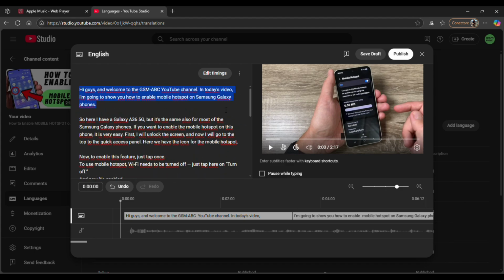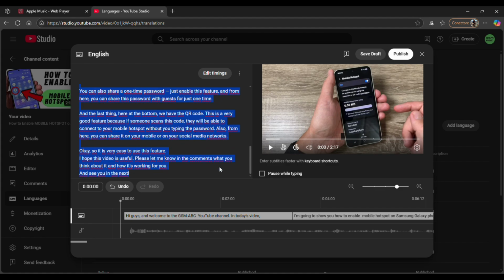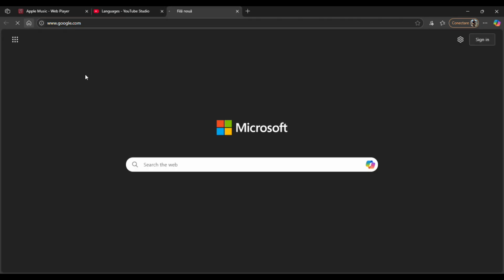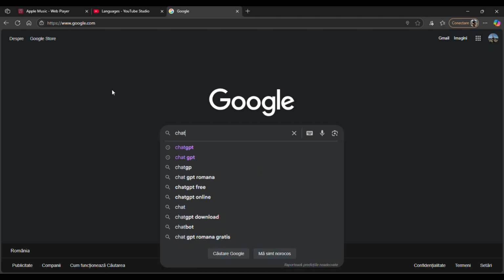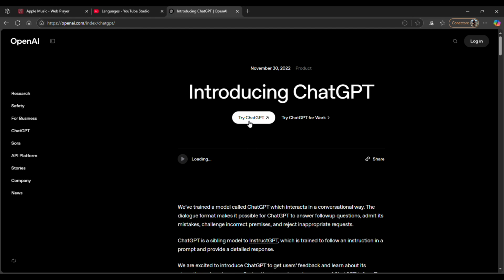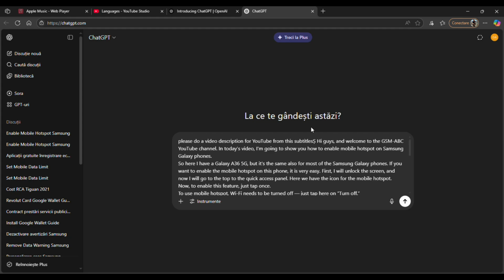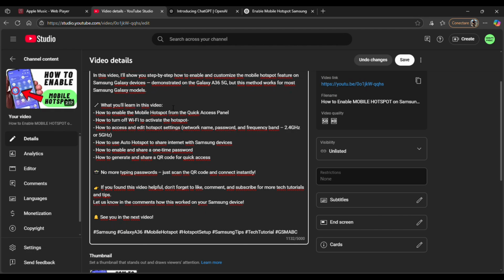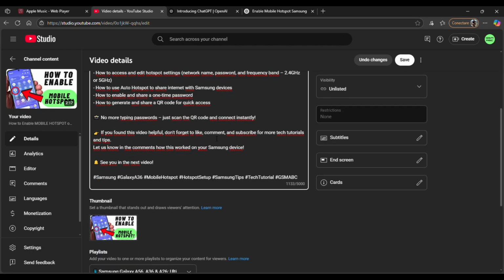Create Great YouTube Descriptions with ChatGPT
Learn How to Write a Great YouTube Description Using ChatGPT!

In this tutorial, I’ll show you step-by-step how to create a high-quality description for your YouTube video using ChatGPT. From copying your subtitles to generating a professional description in seconds, this method is fast, easy, and effective — even for beginners!

✅ What you’ll learn:
- How to extract subtitles from your YouTube video
- How to use ChatGPT to generate a description
- How to edit and paste your new description into your video details
- How this improves your video's SEO and viewer engagement

This technique is perfect for content creators who want to save time and write better descriptions with the help of AI.